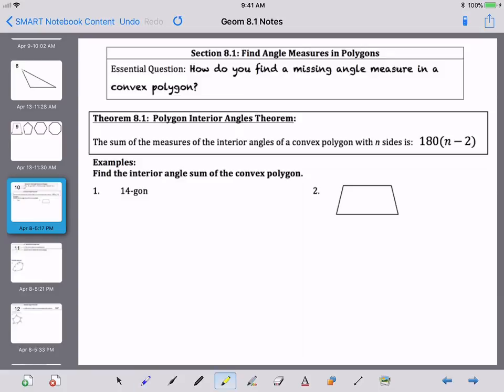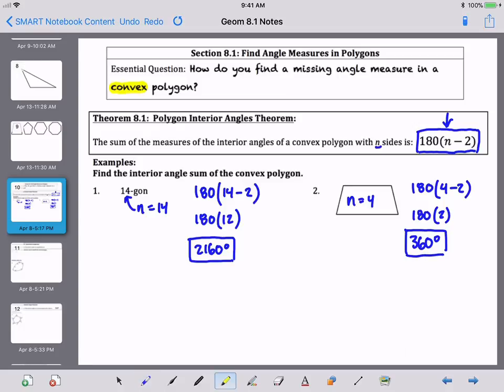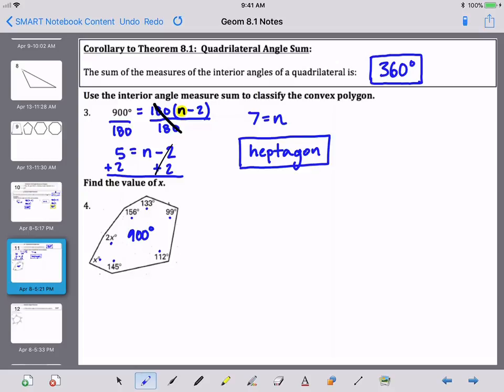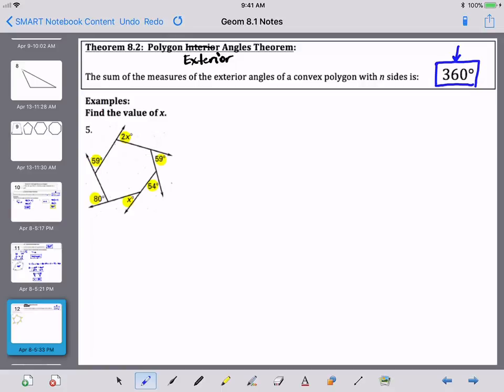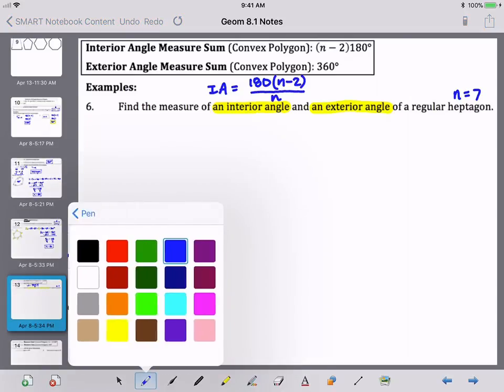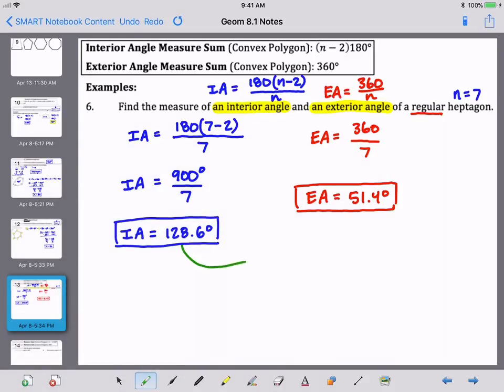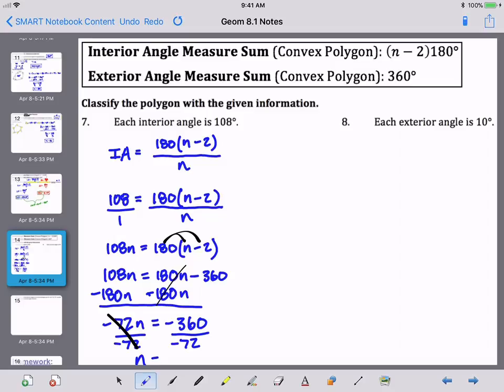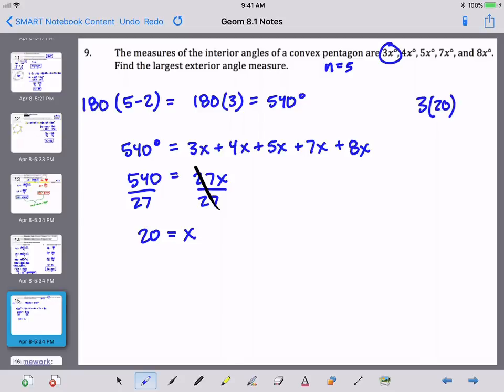Geometry 8.1 Notes (CHS)